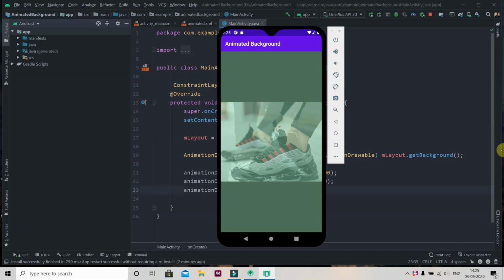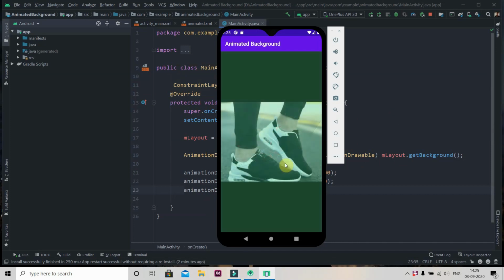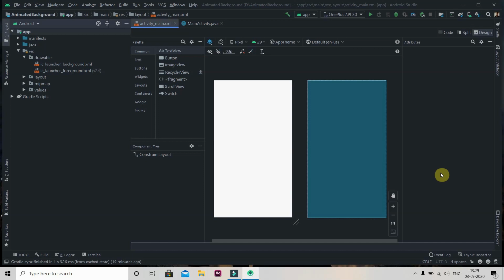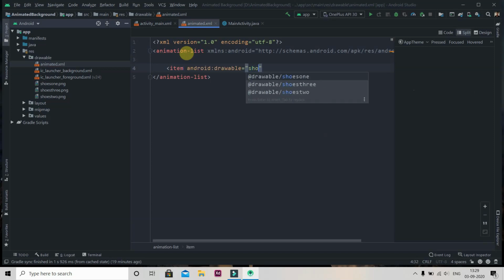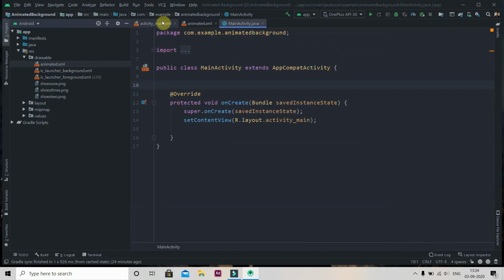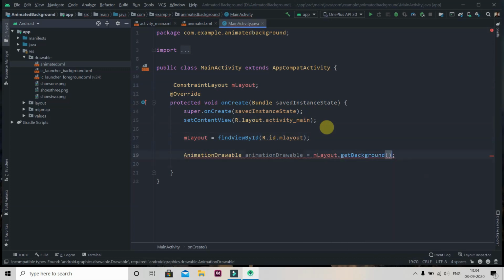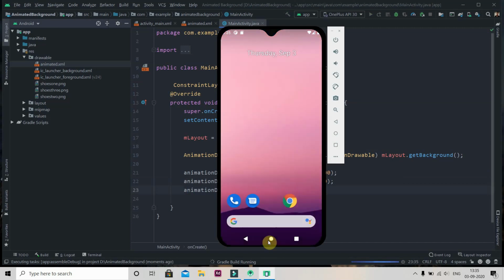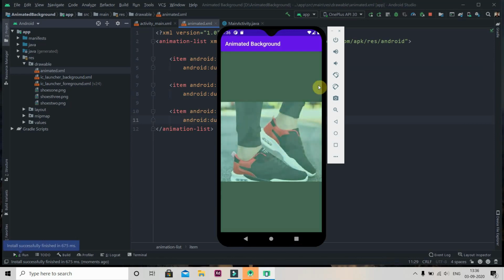Lecture 29 : How to Use Animated Background in Android Studio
In this video , we are gonna learn how to use animated background in android studio.